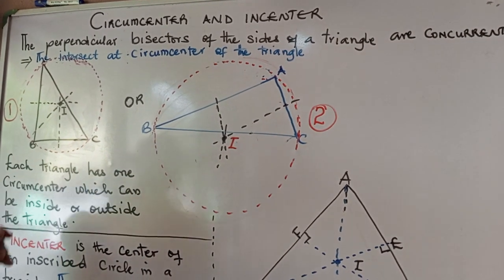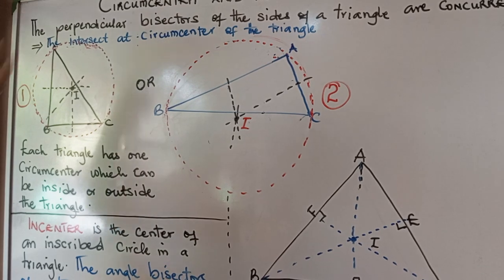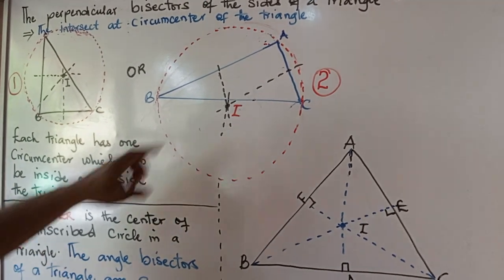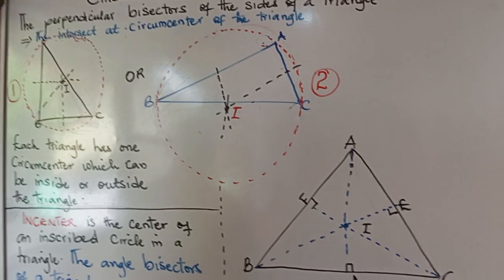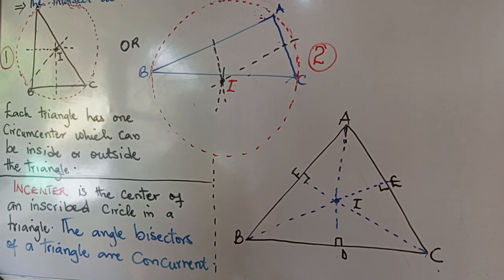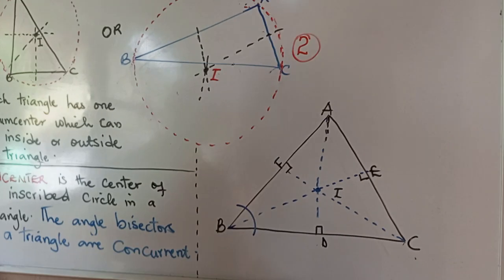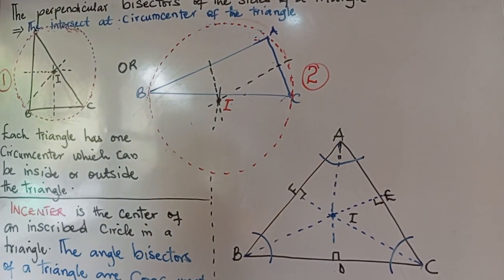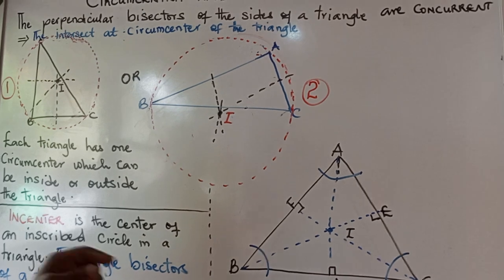Difference between Incenter and Circumcenter of Triangle